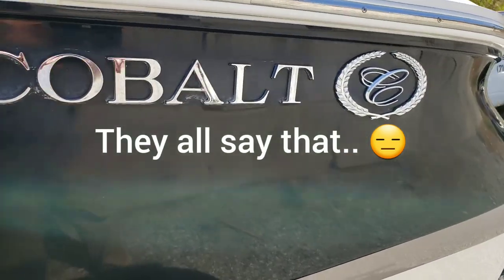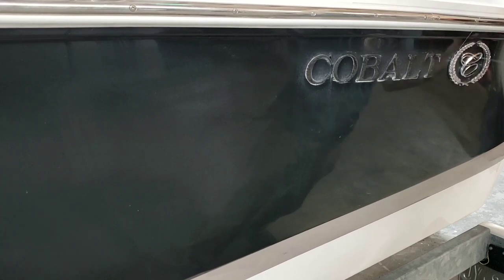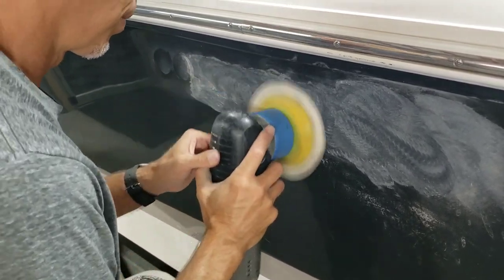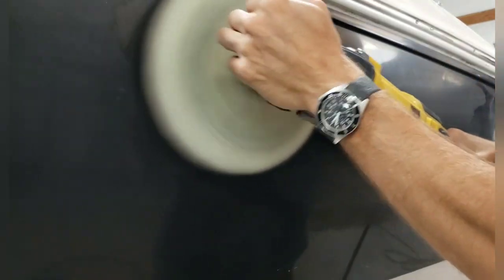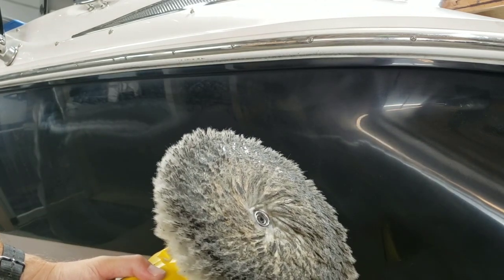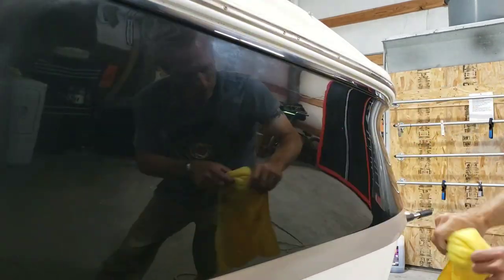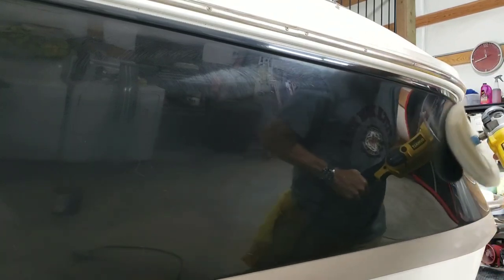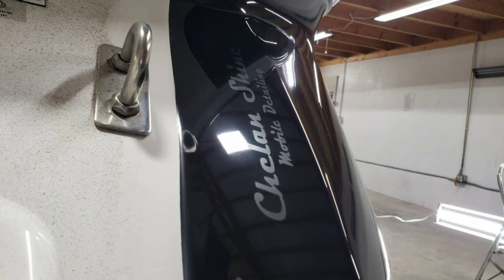Practical Joke (19 min in) on a Cobalt Boat Owner. Oxidation removal on Black Gelcoat Emblem removal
Everything shown here has been shown before, except the part that happened 19 minutes into this video.

We've thought about this for a while and even before I came to Chelan but never actually did it. Well, today I did.

Apply the decal, compound the area, wax the area and remove the decal, awesome! Lol

Sorry about the singing, if you'd call it that.

3M Quick Connect adapter (mfg # 05752) to use with the double-sided compounding pad (3M mfg #05753) or the double-sided polishing pad (3M mfg #05754)

3M Super-Duty (05954)
3M Perfect It Heavy Cutting Compound (36102)

Lee